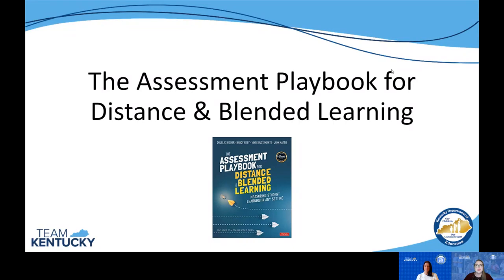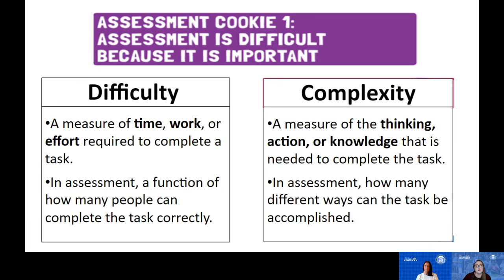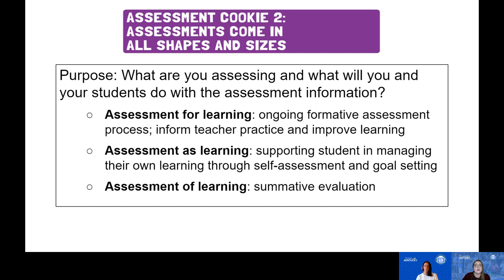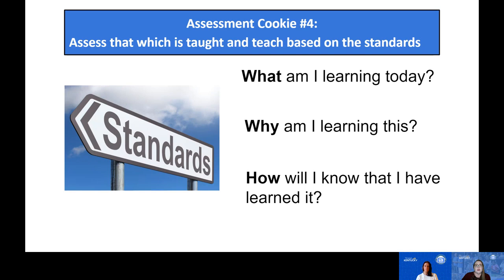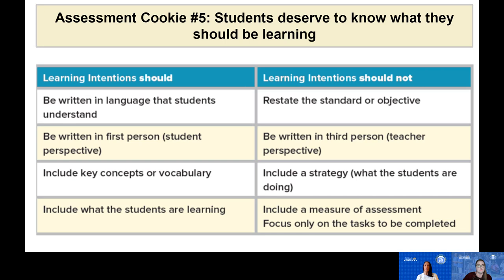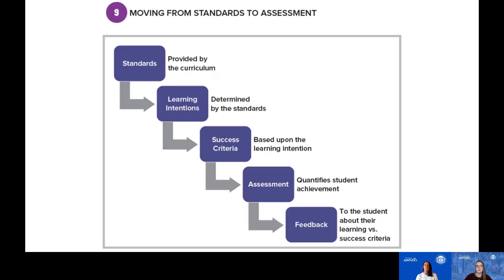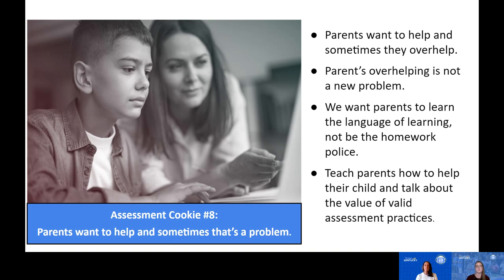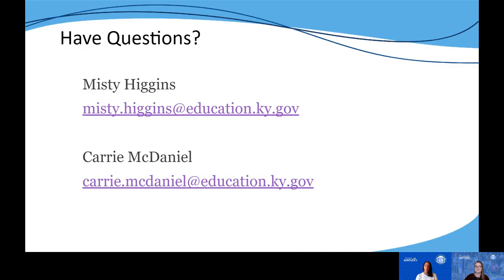KDE - The Assessment Playbook for Distance & Blended Learning - February Wrap-Up